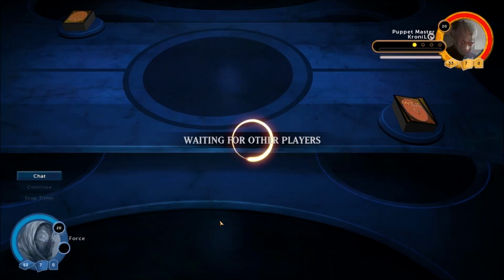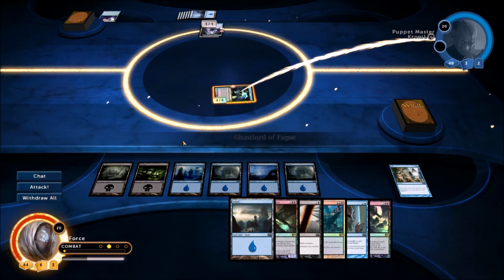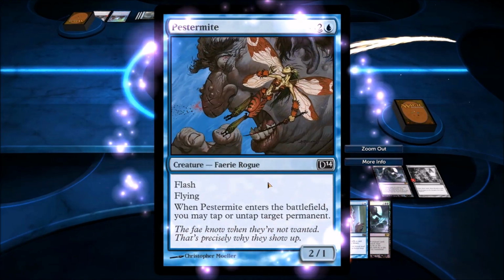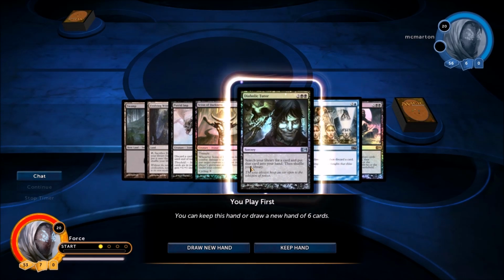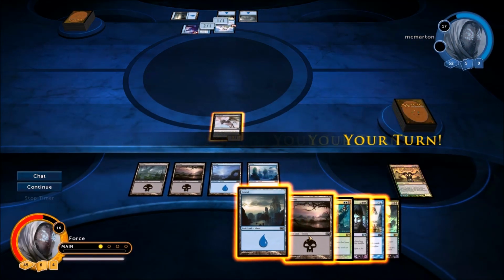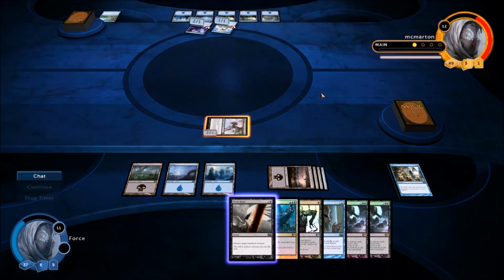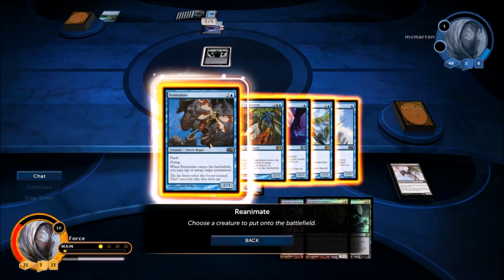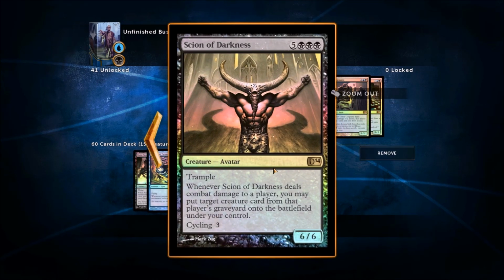FNM with Force - Not Finished (MTG Duels 2014 Multiplayer)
This week we'll be taking a look at the Unfinished Business deck in Duels 2014.